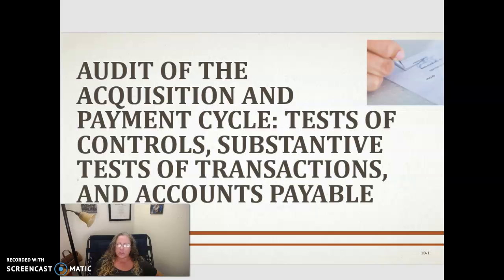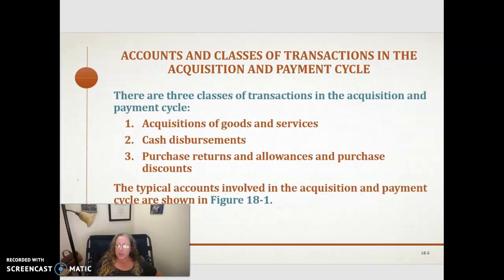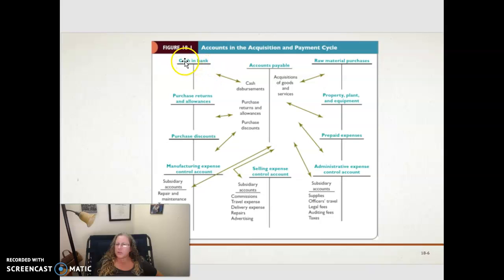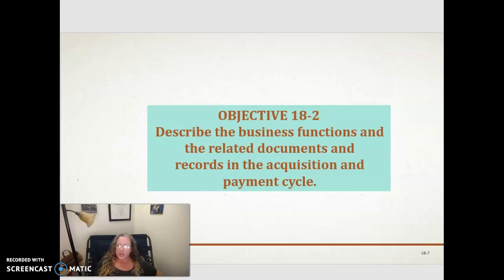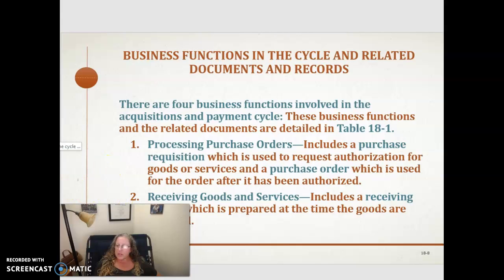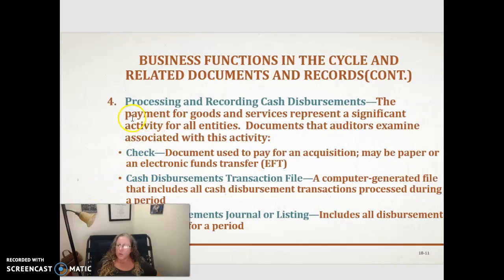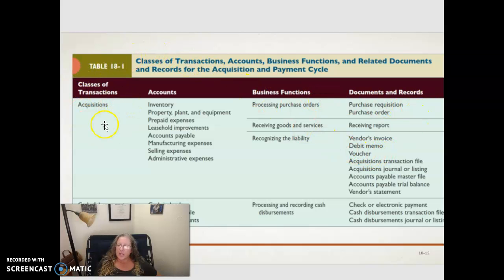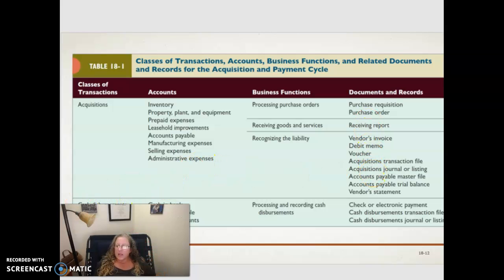ACC 303 Auditing Module 5